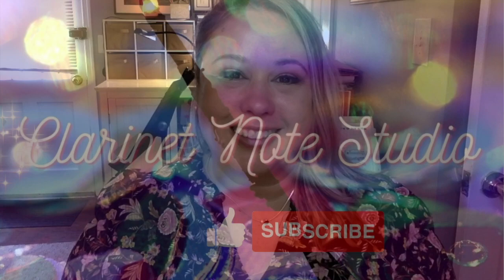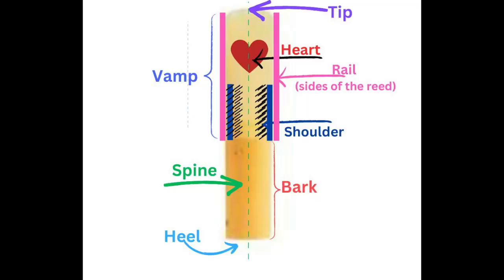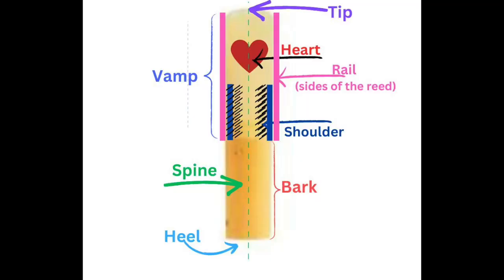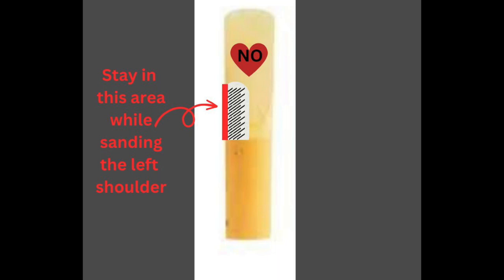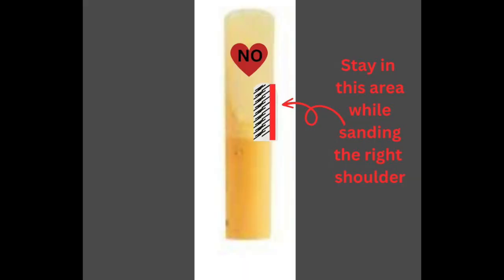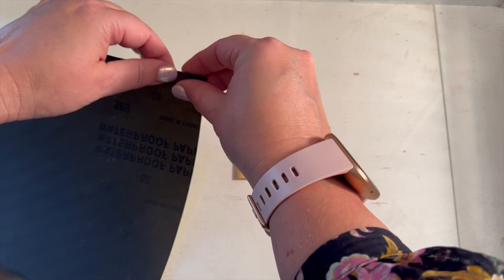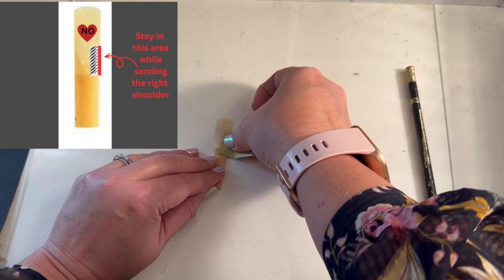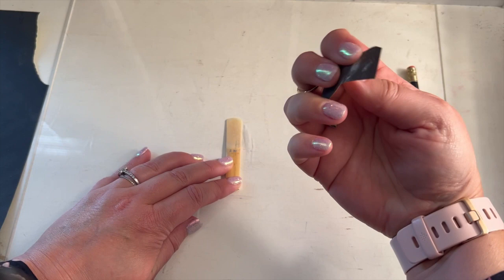🎵How to Balance Your Clarinet Reeds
🎵 In this video I’m talking about how to balance your clarinet reeds to ensure that the reed vibrates evenly contributing to a more beautiful and consistent tone.
🎵 Hi, I'm Julianna, a freelance clarinetist, teacher, and content creator. Join the clarinet community, it's free!

⏰ TIMESTAMPS:
0:00 Intro
0:54 Reasons for Balancing Reeds
1:33
2:23 Reed Tools
3:00 Reed Diagram
3:46 Reed Test
5:22 Reed Adjustment
8:09 Outro/FREE PDF Resource

Florida Music Education Association Channel

Reed Mate Single Reed Guide by George T. Kirck:

Blouse: From last year

Any information related to clarinet and music is my opinion only. Julianna Evans is not liable and/or responsible for any advice, services, or product you obtain through this video. My opinions and the views expressed in my videos do not represent the views of my current/former employers. Thank you for supporting my channel!